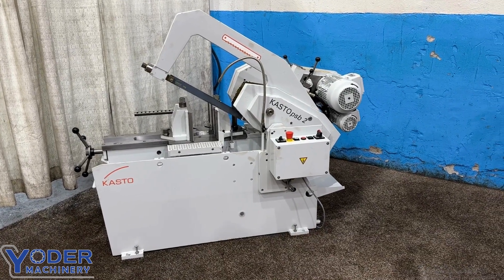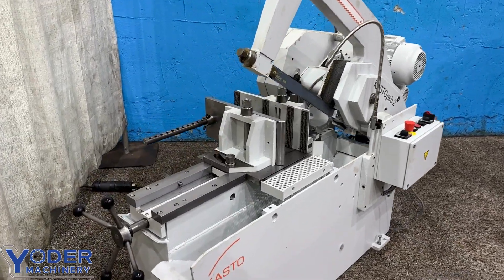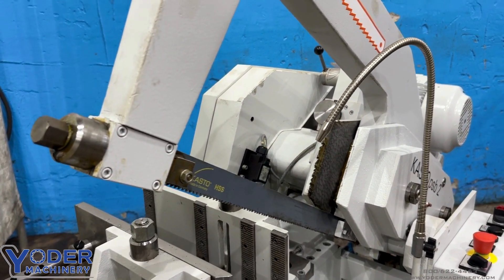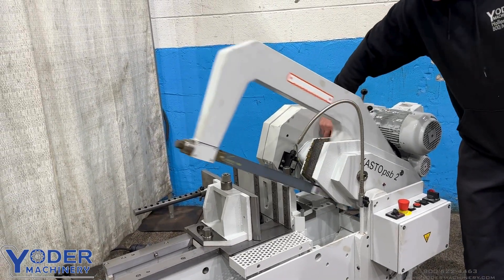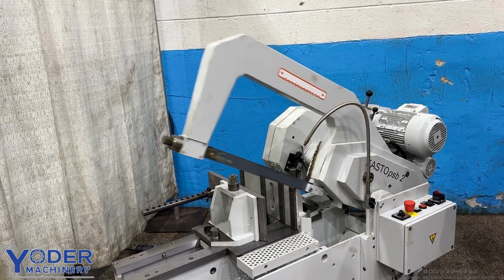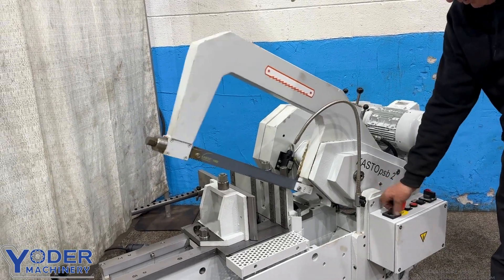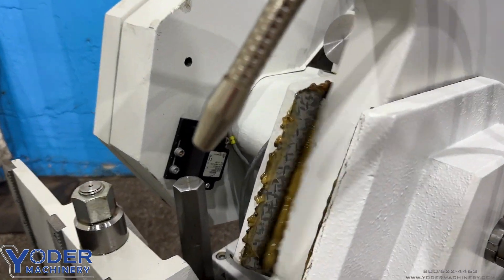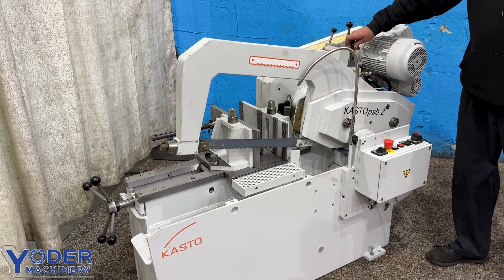11" X 6-1/4" KASTO MODEL # PSB2 POWER HACK SAW: STOCK #78091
SERIAL 12354
MODEL HBS2
CAPACITY RECTANGLES 11.0236" X 6.29921
CAPACITY SQUARES 9.44882" X 9.44882"
CAPACITY ROUNDS 11.0236"
SWIVEL VISES ... O TO 45 DEGREE
CUTTING SPEEDS 11 TO 36 METER PER MINUTE
CUTTING FEED INFINITELY VARIABLE
BLADE DIMENSION 17-23/32" X 1-37/64"
COOLANT YES
MOTOR 3 HORSEPOWER
NEW NEVER USED FROM US GOVERNMENT ..YES
GOVERNMENT PAID $24,305.00